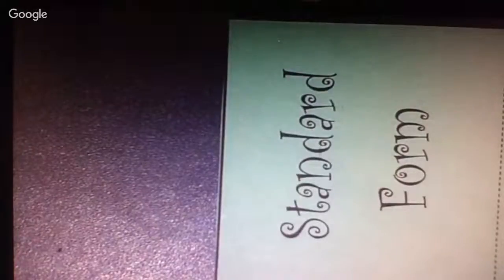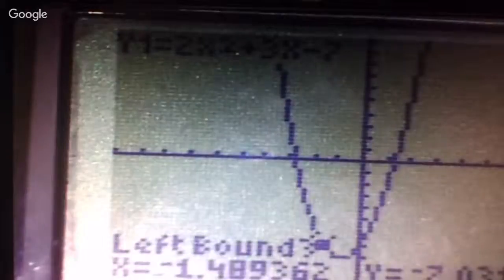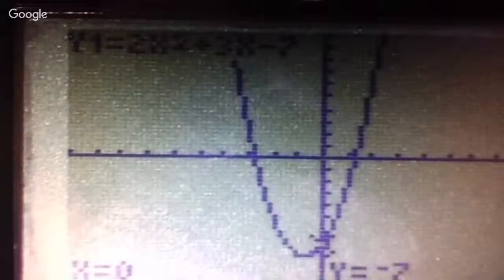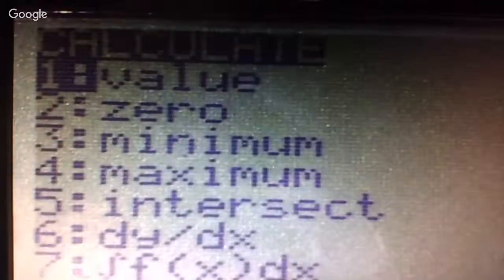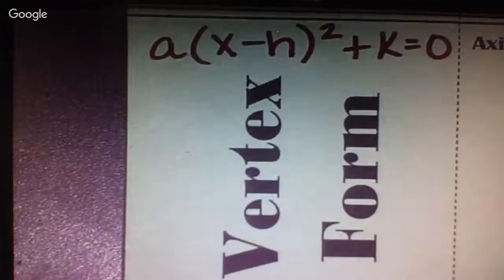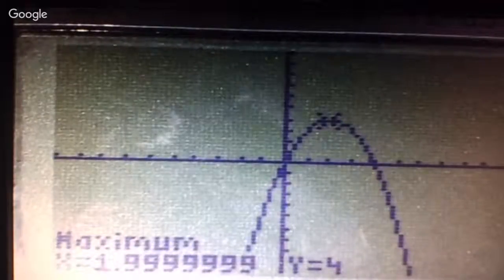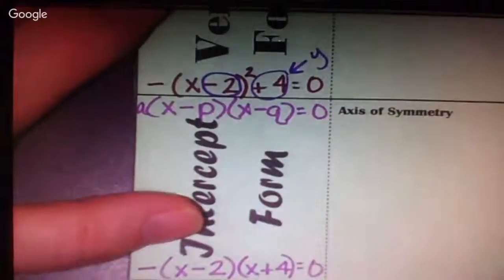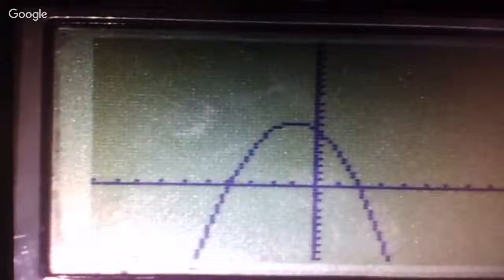3/14 Math II